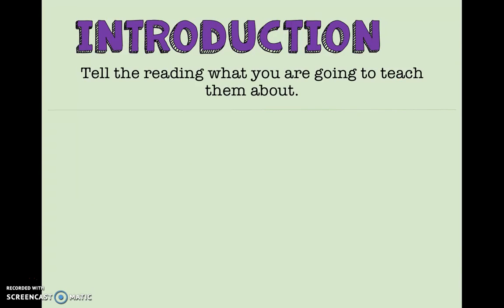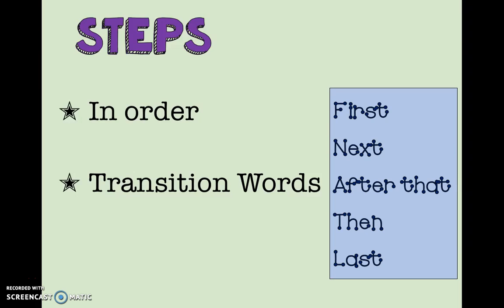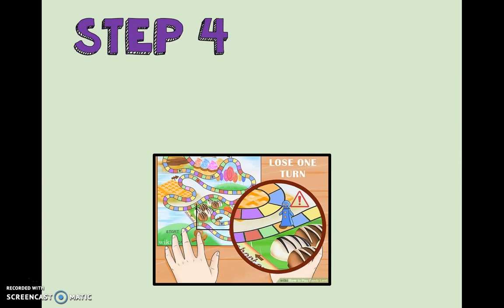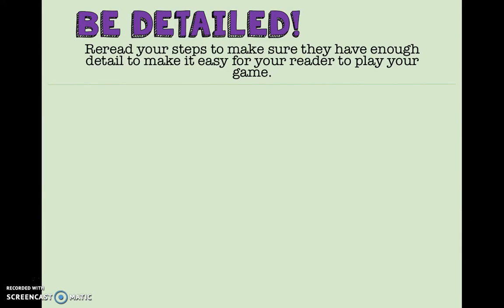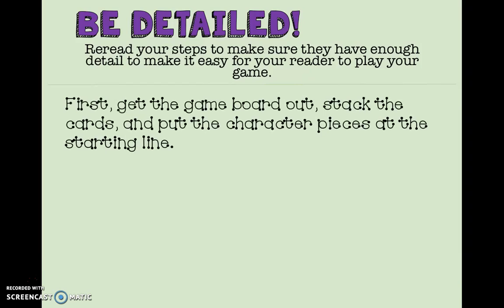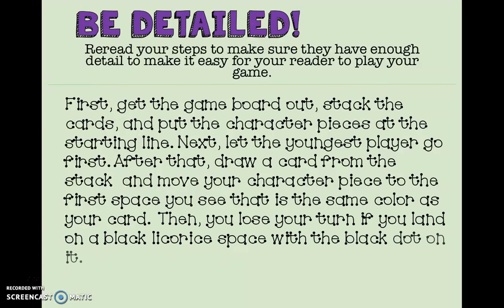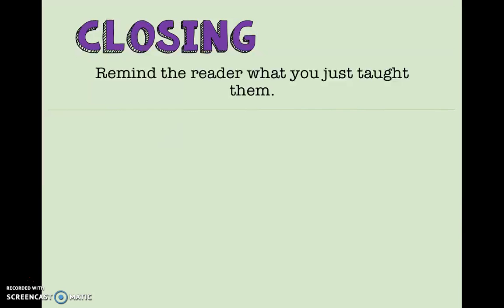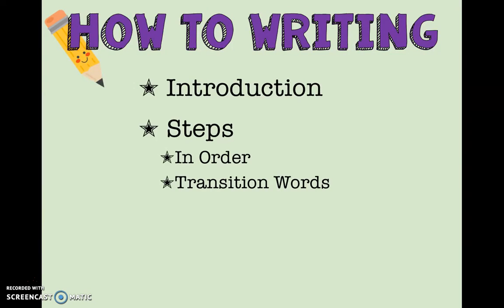How To Writing